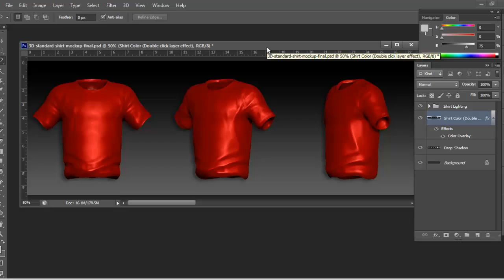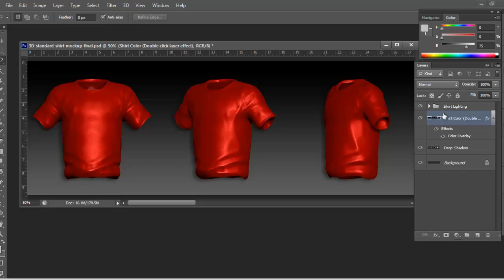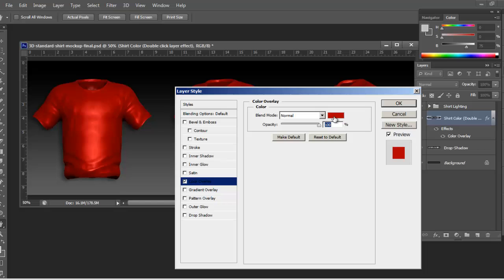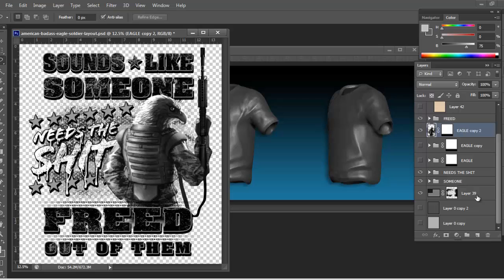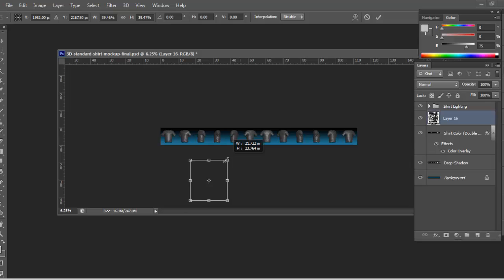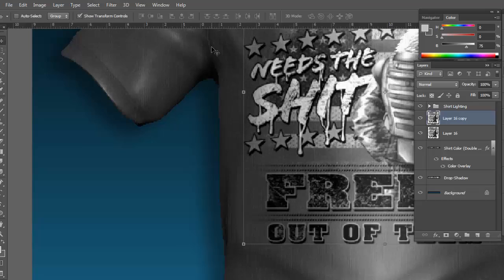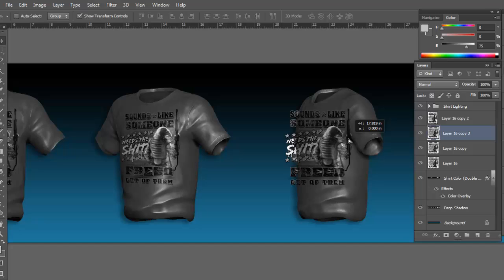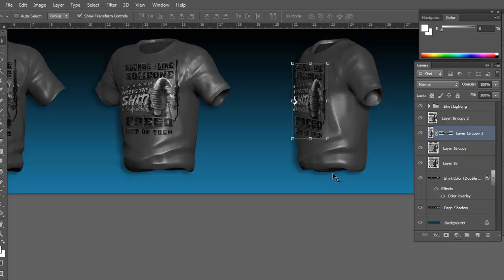3d Tshirt Mockup Template - Guide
Hey Everyone!

So I do a lot of apparel designs and figured it would be smart to create a 3D model of a standard shirt at various angles to show to clients and so here it is! :) I spent a little time in ZBrush making the shirt and then bringing it into Photoshop to mask out all the angles and then creating a few layers to make life easier when mocking up.

You'll find a group that contains the lighting for the shirt, the shirt color layer (has a layer effect to easily select the shirt color live, just double click the layer effect) and a drop-shadow layer and background. Well I hope you enjoy! It's free to use with no restrictions! Just shoot me a thanks!